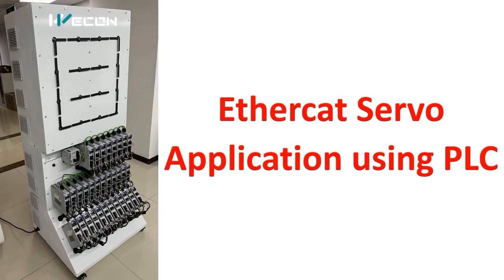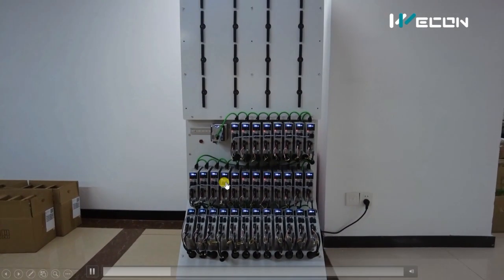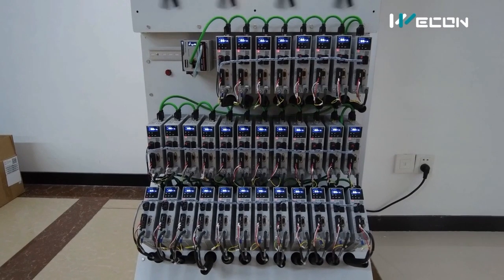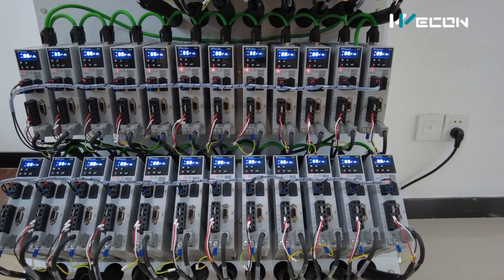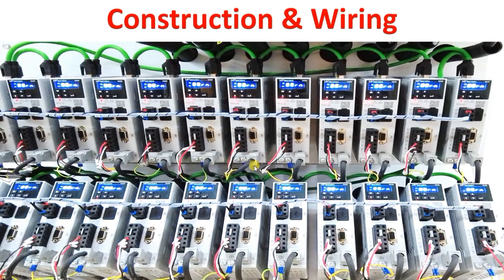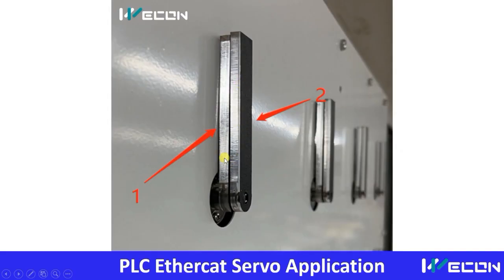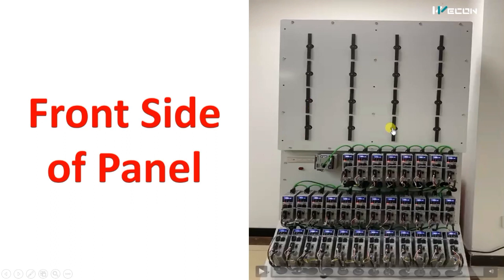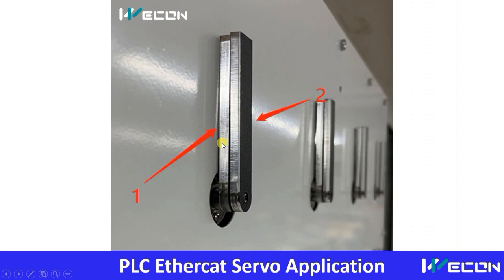EtherCAT PLC and Servo Drives | Wecon Motion Control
In this video, you will see the demo of EtherCAT PLC and Servo Drives in motion control, including products wiring, control method and how each servo motor works.